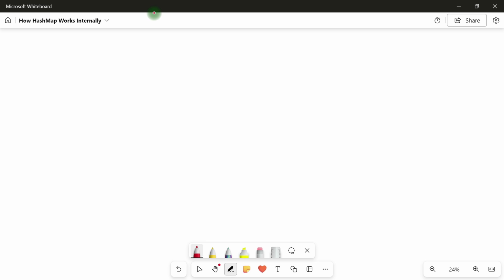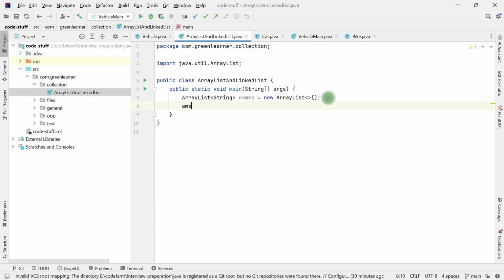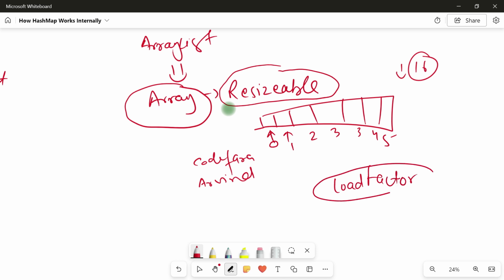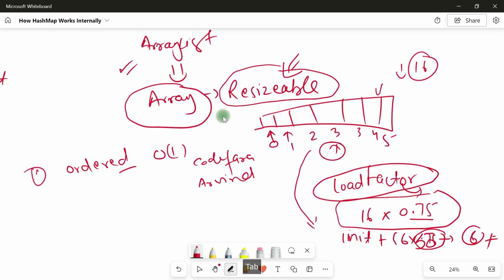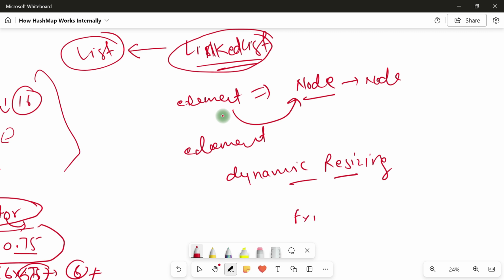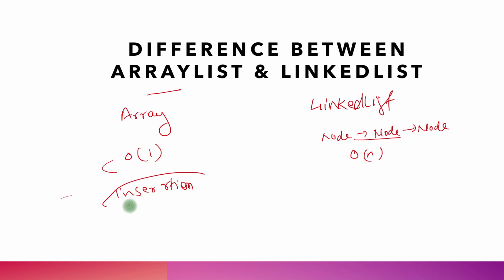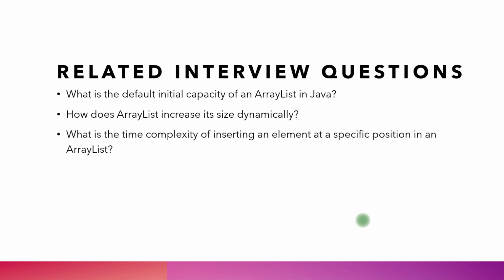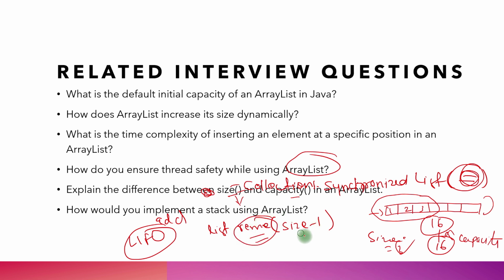ArrayList vs LinkedList in Java | Java Interview QnA | Codefarm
In this video, we dive deep into the differences between ArrayList and LinkedList in Java. Learn about their underlying data structures, performance characteristics, use cases, and much more to make an informed choice for your next project.